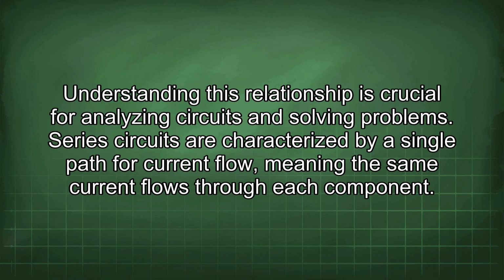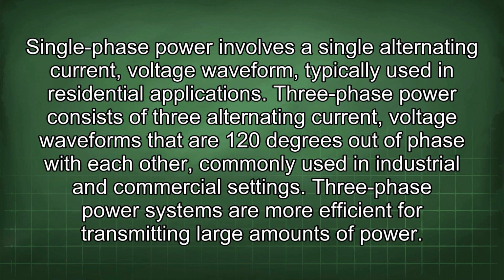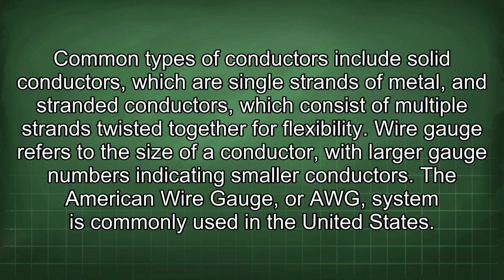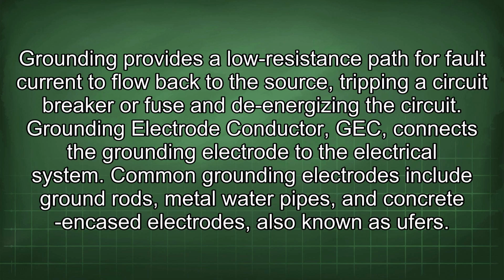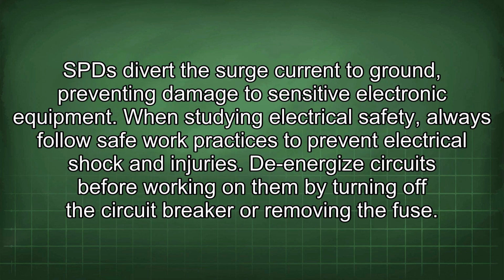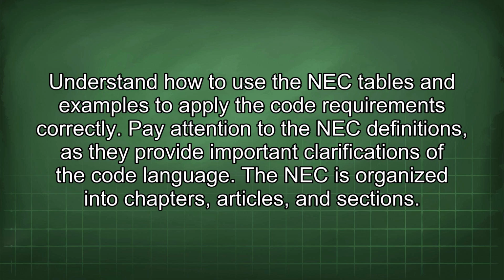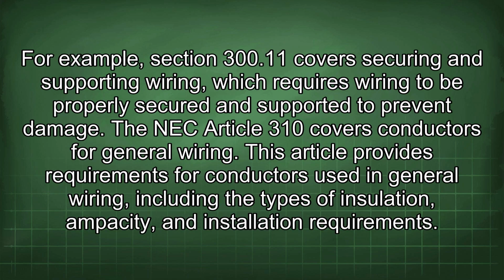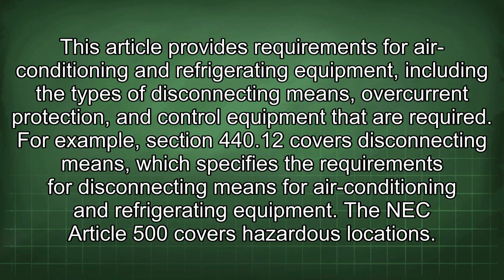Electrical Contractor License Guidance and Study Resources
Learn about electrical contractor licensing requirements and effective study strategies. Discover essential books, online resources, and study tips to prepare for your exam. Explore resources from the NEC to trade organizations for success.